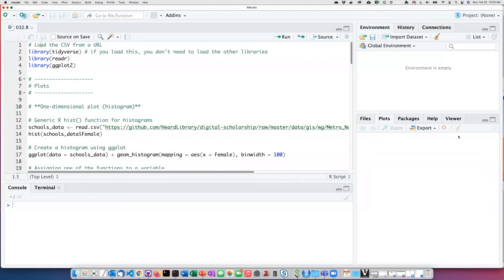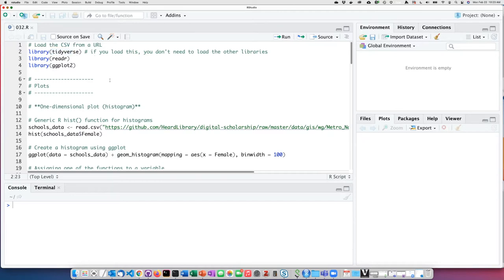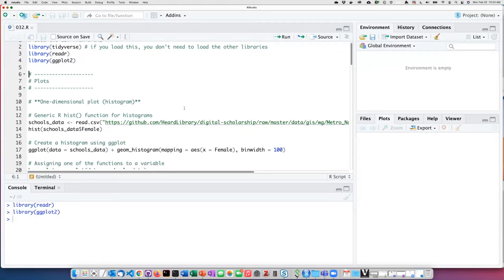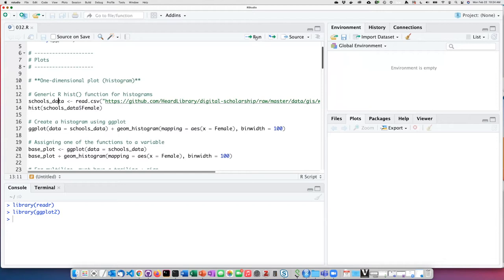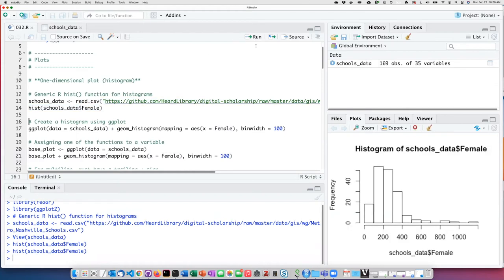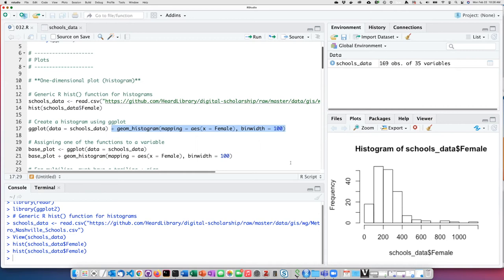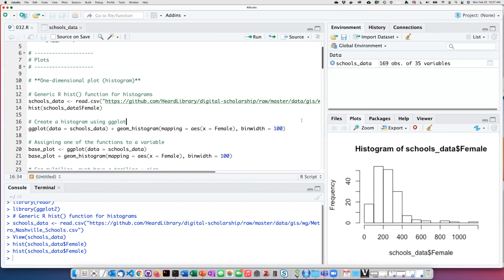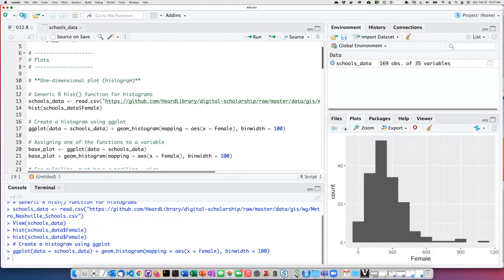032c Creating a histogram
Creating a histogram using ggplot.